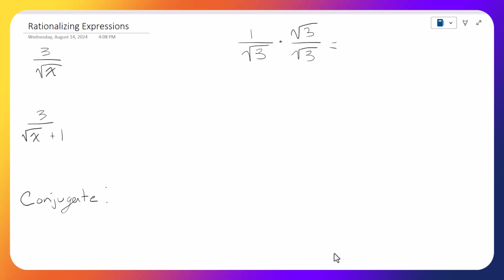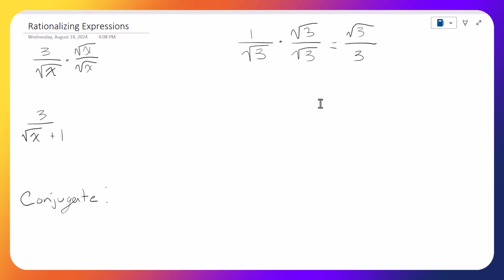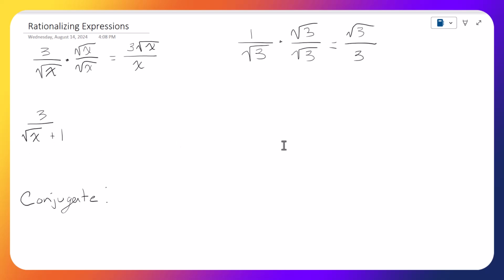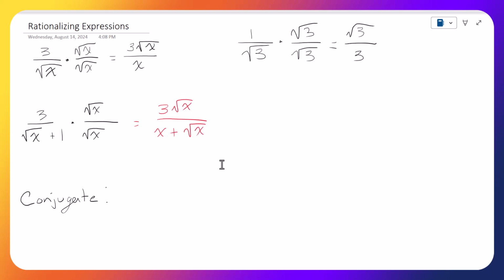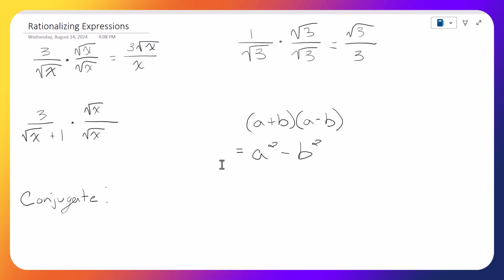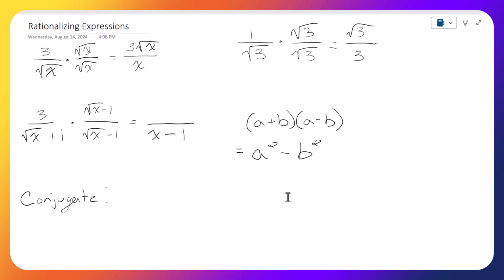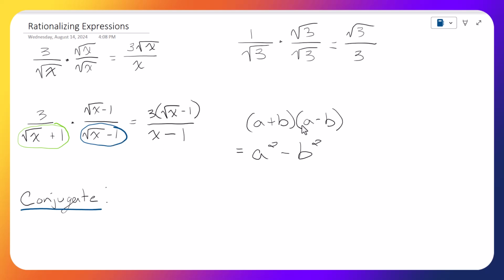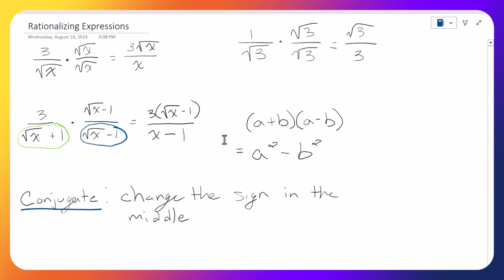Rationalizing Expressions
This is a reminder of how to rationalize expressions and use the conjugate.